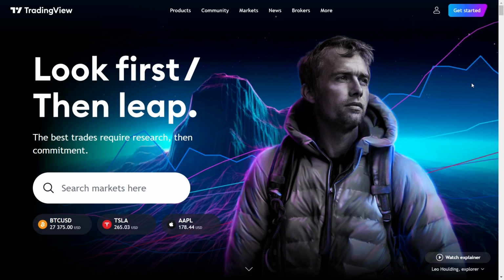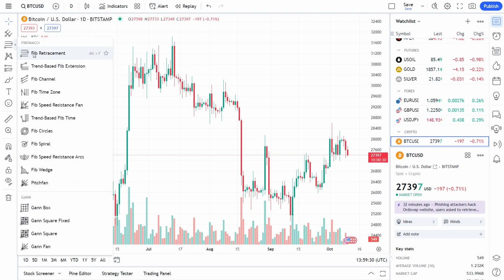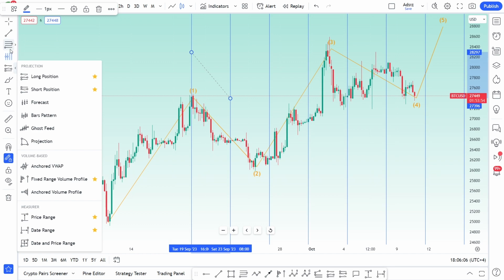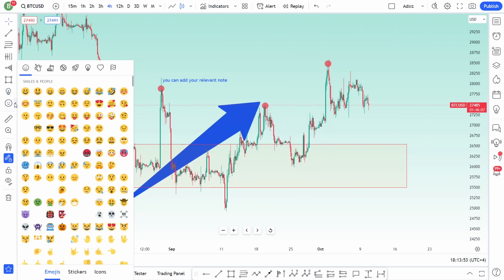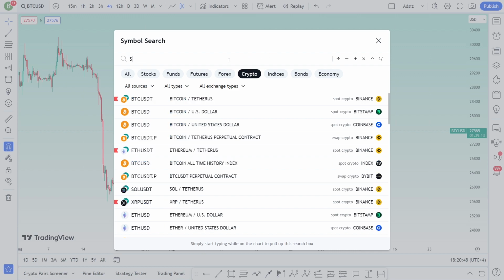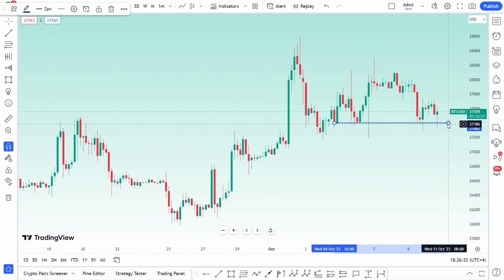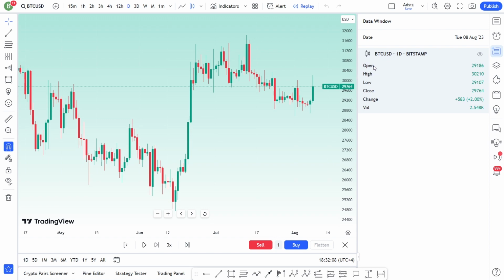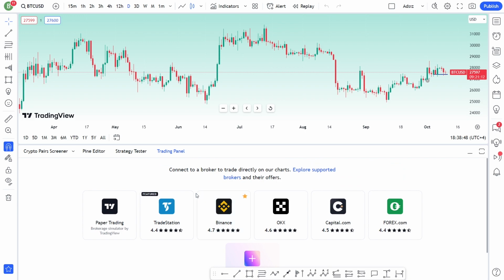Trading View Explained | How To Use Trading View? #22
In this video, you will learn how to use trading view? Then you will find answers to your questions like how to draw a trendline, how to set an alert on alert, how to create a script, how to use an indicator, etc. on Trading View.